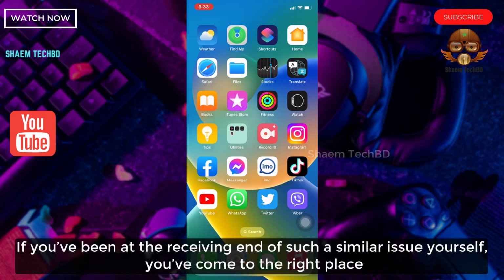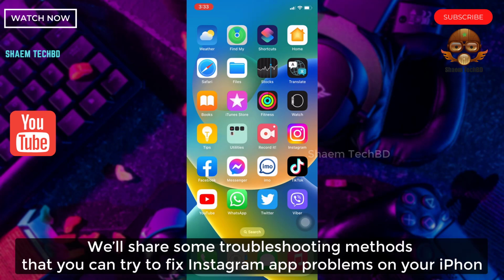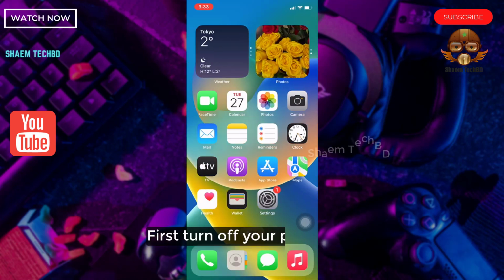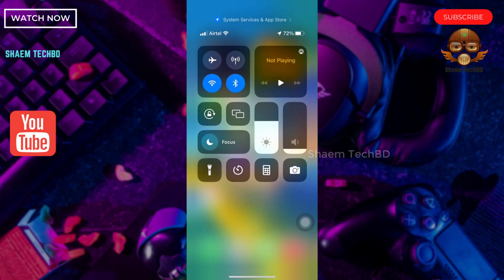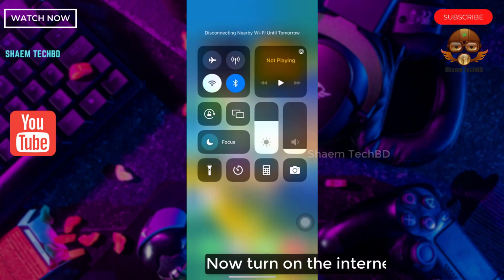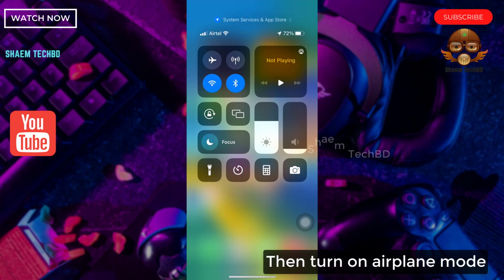How To Fix Instagram White Screen Issue ios | How to Solve White Screen Problem in instagram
How To Fix Instagram White Screen Issue ios | How to Solve White Screen Problem in instagram iPhone & iPad

If Instagram is crashing or not opening on your iPhone, you’re not alone. Many users are complaining that the app isn’t working on iOS 16, but it doesn’t seem like there’s a reliable fix yet.Instagram App Not Open Instead, several issues may be causing this behavior that you’ll need to troubleshoot.Can you fix Instagram crashing or not opening on iPhone?
A few fixes might help iPhone users whose Instagram app is not opening or crashing. However, these aren’t guaranteed to work for everyone, and there’s no one-size-fits-all answer.Sometimes iOS apps take a while to update. So head to the app store and ensure it’s on the latest version.This step is tricky since it can be the cause or cure for your issues. However, if your phone’s not on the latest version of iOS, Instagram App Not Open that might be the solution to your problem.Sometimes apps get corrupted, and you’ll need to uninstall and reinstall them to get a fresh copy. Instagram App Not Open This doesn’t often happen on iOS, but it’s not unheard of.More than likely, there’s nothing you can do on your end to fix things. However, suppose you’re seeing many people complaining about the same thing. In that case, it’s probably a widespread problem that the company will have to fix.

 Your Quary-
1.instagram problem solve kaise karen
2.instagram problem message not sent
3.instagram couldn't refresh feed problem
4.fix instagram black screen problem
5.instagram black screen problem aa rahi hai
5.how to fix instagram screen problem
6.fix instagram white screen problem
7.fix instagram screen problem
8.fix instagram story black screen problem
9.you can't send messages for 3 days
10.we restrict certain activity to protect our community
11.instagram reels bonus option not showing
12.instagram you can't send messages for 3 days
13.how to fix you can't send messages for 3 days
14.you can't send message for 3 days instagram